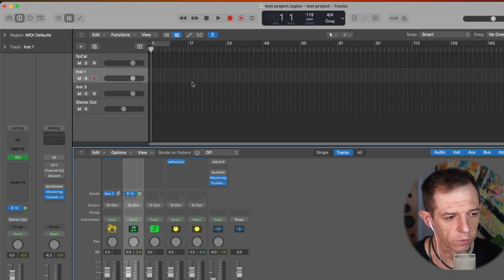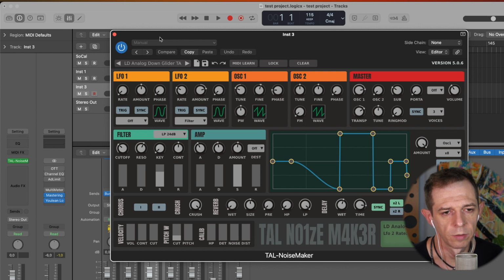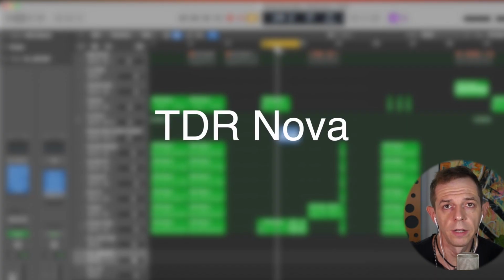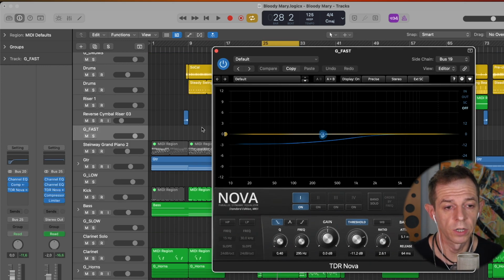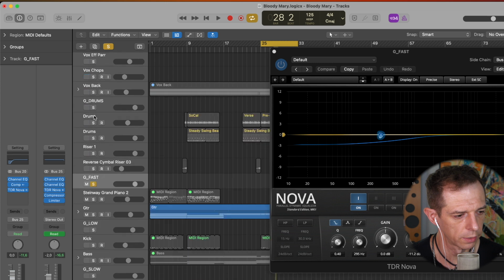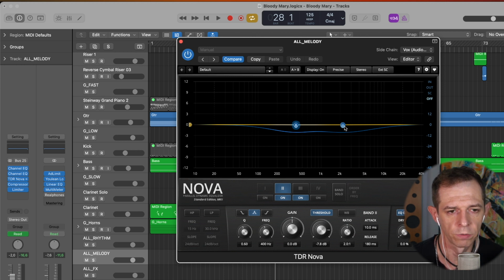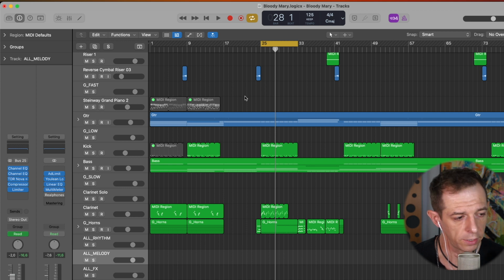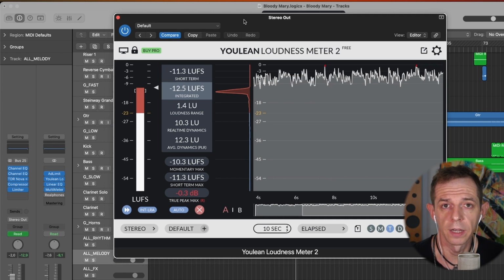3 Best Free VST Plugins Logic Pro is missing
Logic Pro is missing some important features that can be easily fixed with these three free VST plug-ins.